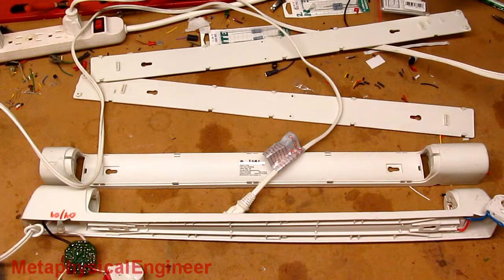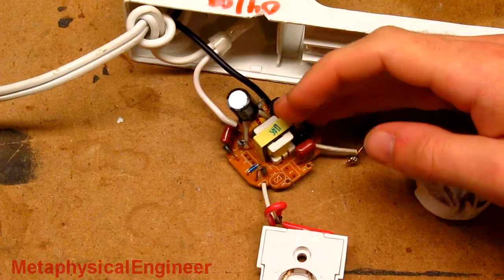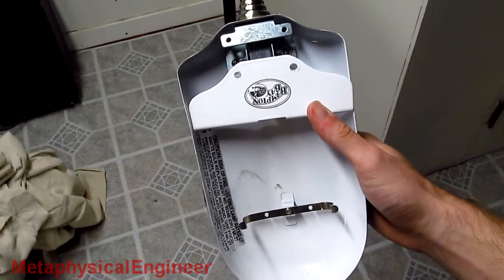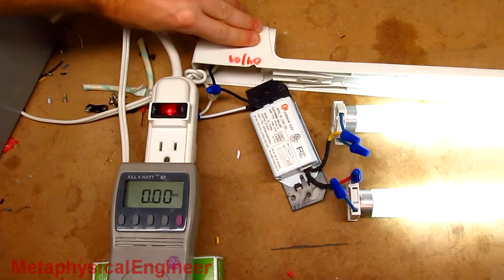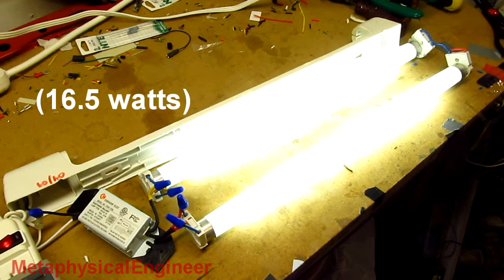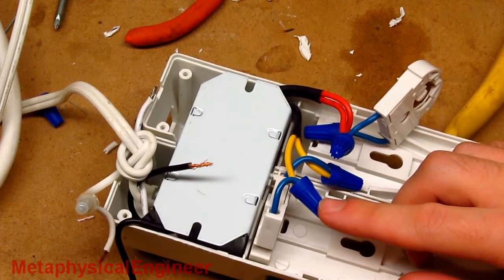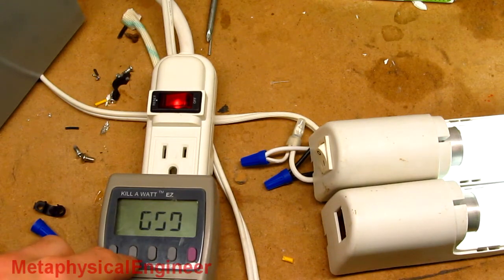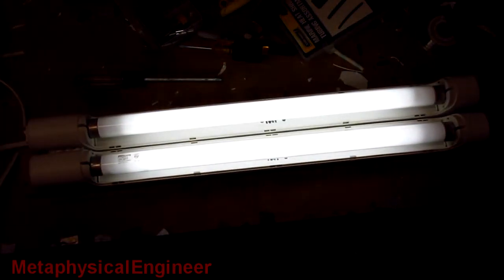Rebuilding the junk parts shoplight from a few years ago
Time to bring this old project back to life after its untimely failure a few years ago.  It's got a new heart, and a new home.